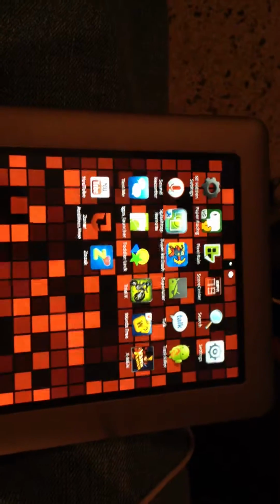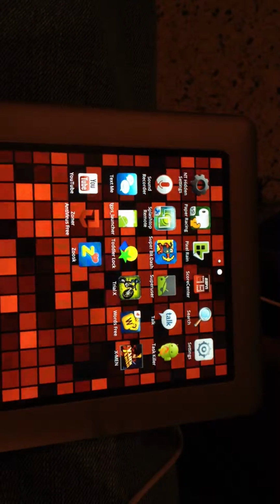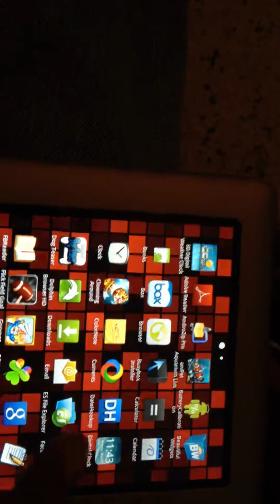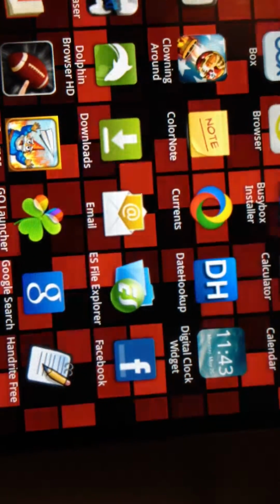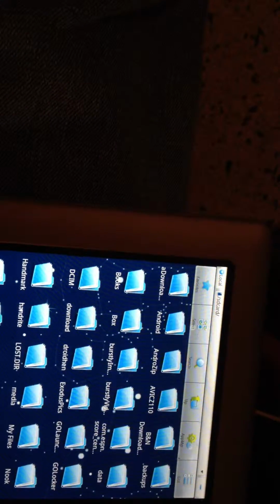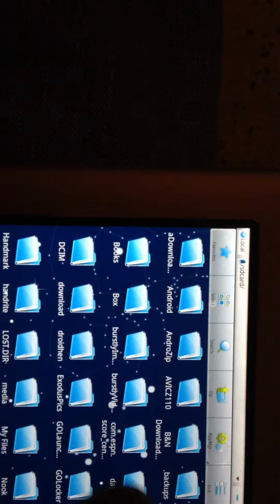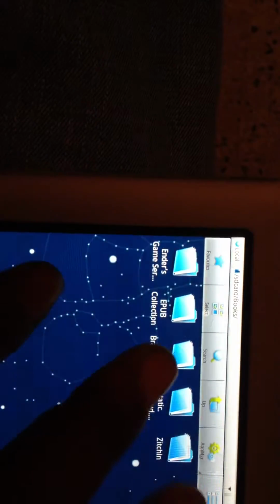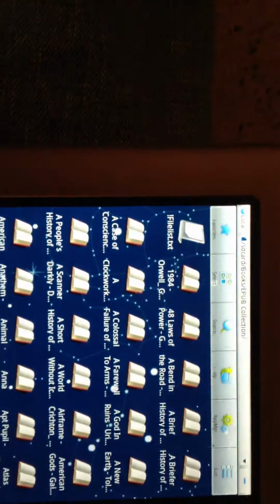How to find files on your rooted SD Card on Nook Tablet Color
Easy way to look and finding your files on your SD card using your rooted Nook Tablet running on Android.  How to search for your images, pictures, videos, and music.